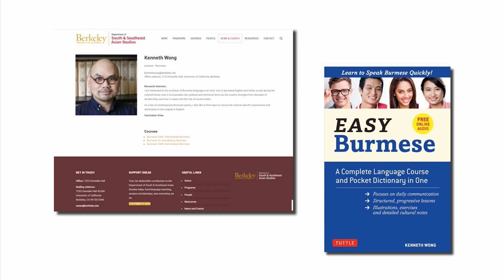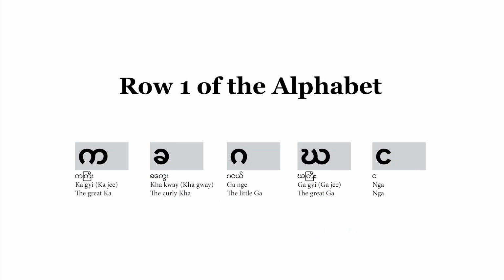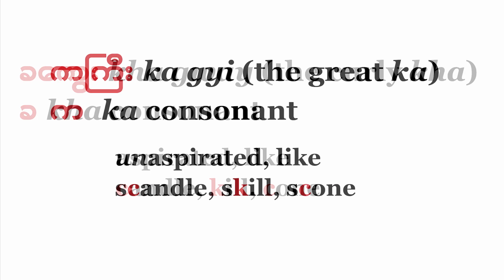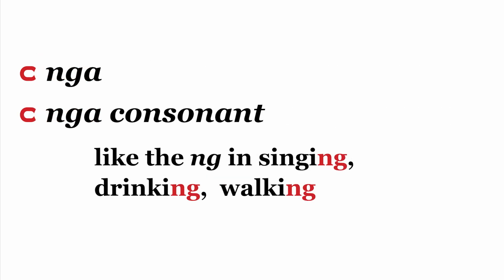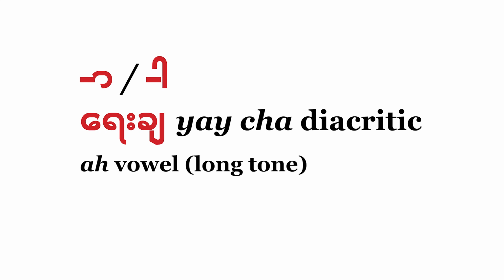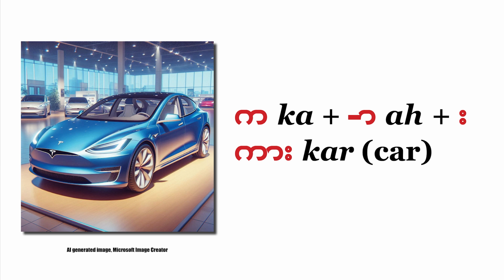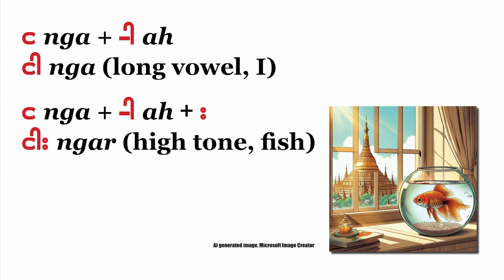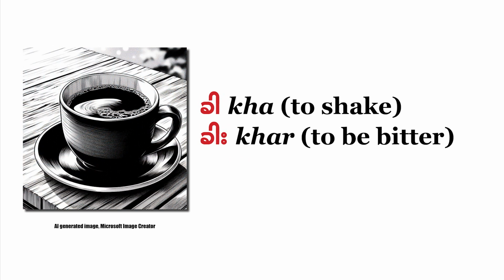Reading Burmese Ep 1 Alphabet Row 1 and Ah Diacritics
Beginning Burmese Reading Lesson, Episode 1
Focus on 1st Row of the Alphabet and the Ah Diacritics